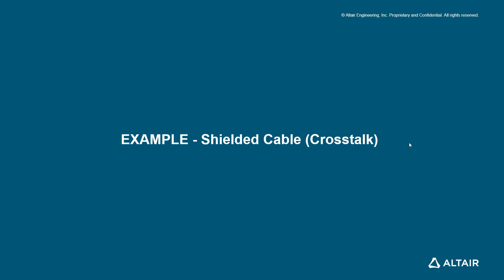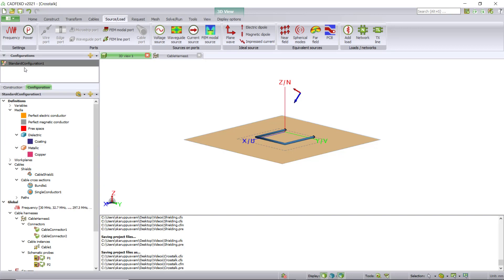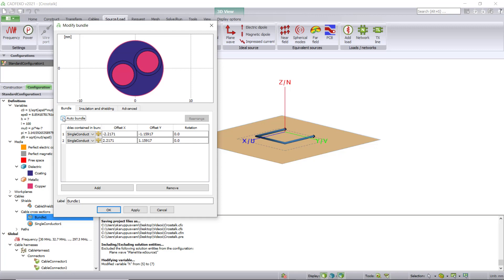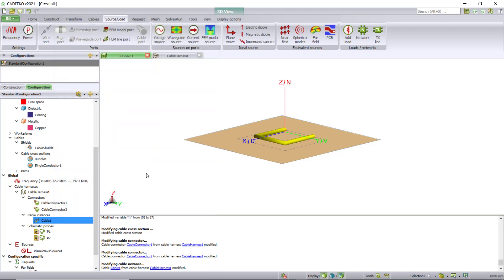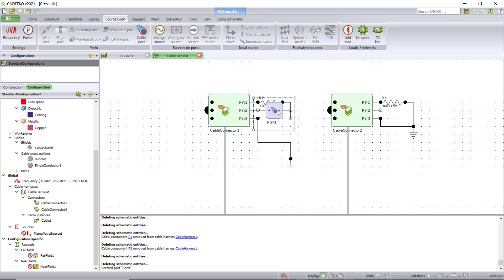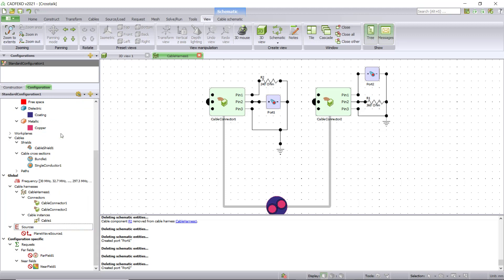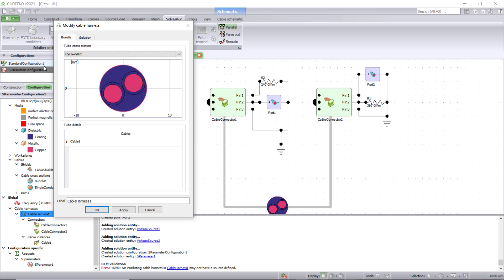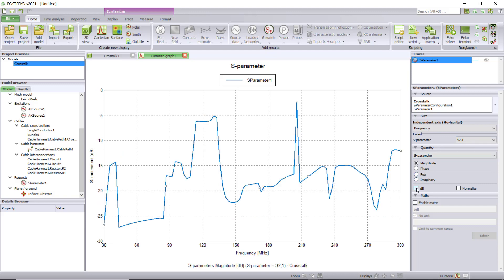EMI/EMC learning series using Altair Feko Example 4 Shielded Cable Crosstalk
Altair`s Dr. Saran presents this EMI/EMC learning series using Altair Feko for Students
Learn how to use Altair Feko for simulating Shielded Cable Crosstalk